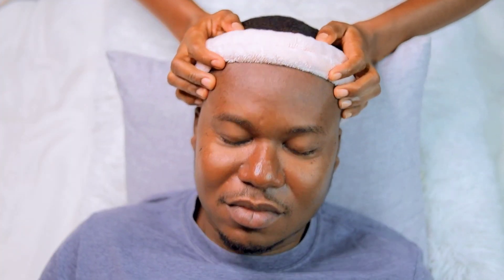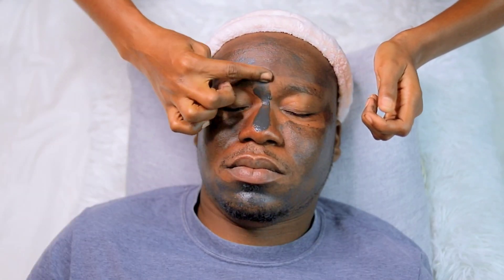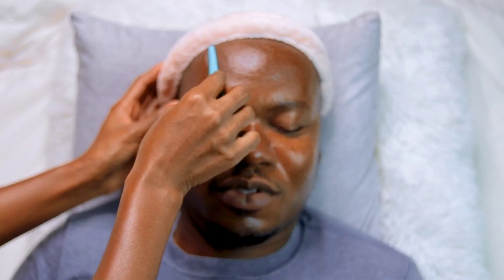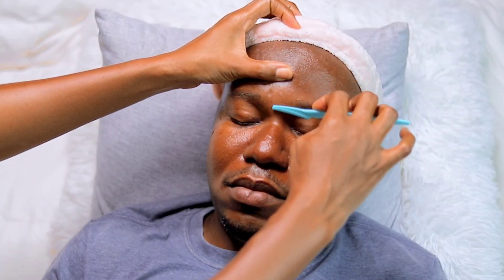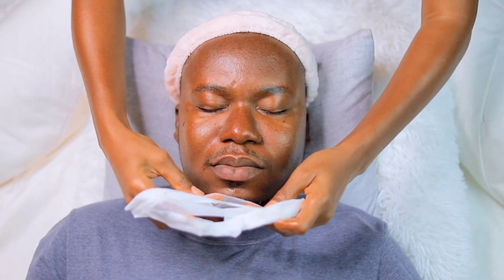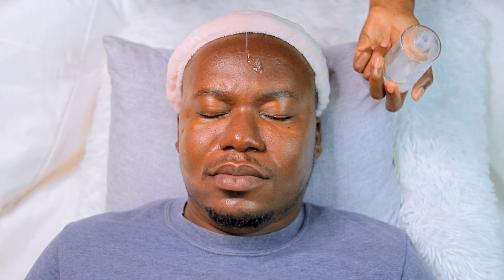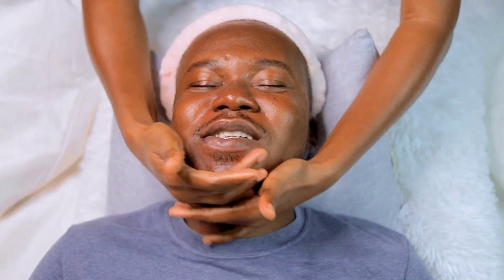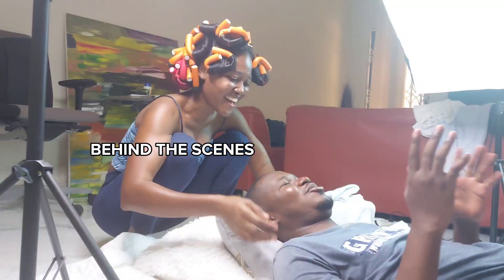MEN'S SKINCARE. FACIAL CARE for HUBBY. Exfoliation, Shaving, Masking and Moisturizing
Hey guys! Today I'm doing my man's facial care and this routine including the products are suitable for anyone who has oily skin. The only products (listed below) new to his face are the razor blade and exfoliator. The rest are his regular products. Trust me, his face wasn't as fine as this, he has been very consistent since I introduced the other products for him in 2022.
He didn't experience any skin reactions from the shaving so that is a win!
I hope you enjoy as much we did :)

Products used:
The ordinary salycylic acid 2% masque exfoliator
Palmer's cocoa butter therapy oil
Razor blade
Vegan sheet mask
Palmer's facial cleansing toner
Madagascar centella serum from Skin1004
Palmer's anti-dark spots facial cream
Denim anti-shave-bumps
Medi choice lip balm

For gifts/PRs, kindly send to

Juliana Amoateng
P.O.Box AT108
Achimota Market Post Office, Accra
Ghana